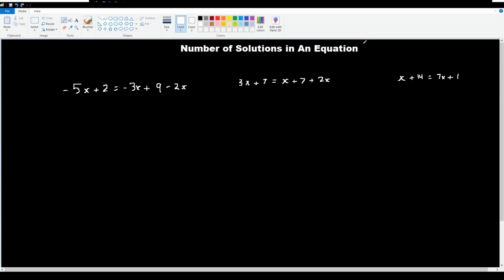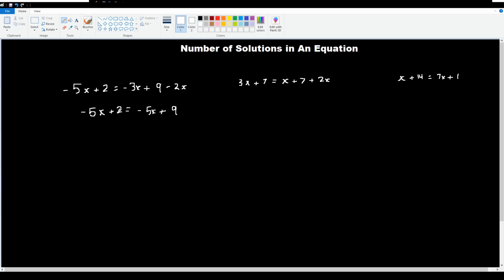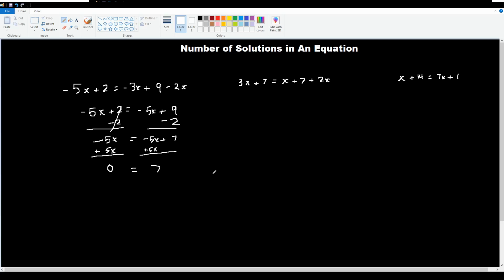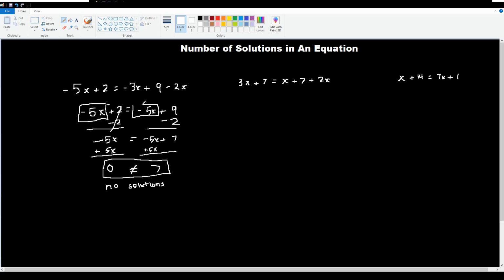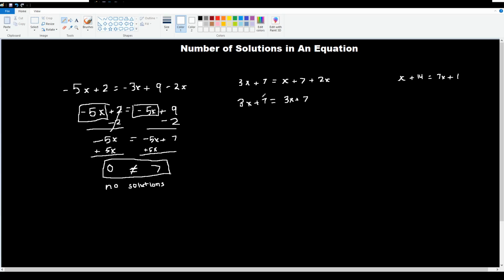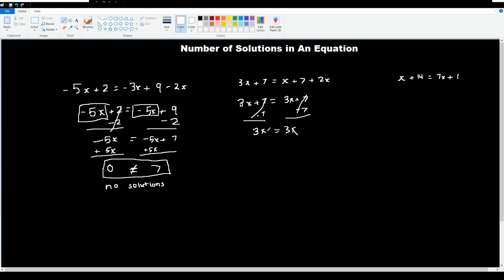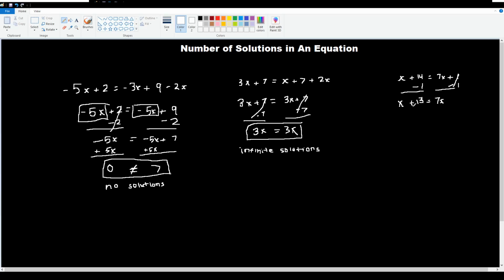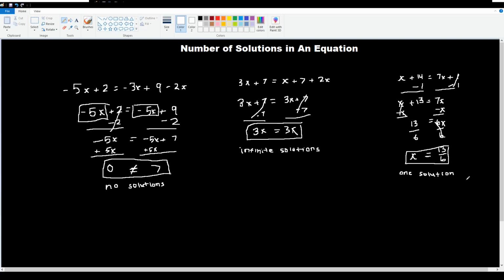Number of Solutions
Shadman details what scenario will entail which number of solutions you get from a basic equation. Includes no solutions, all solutions, and one solution.